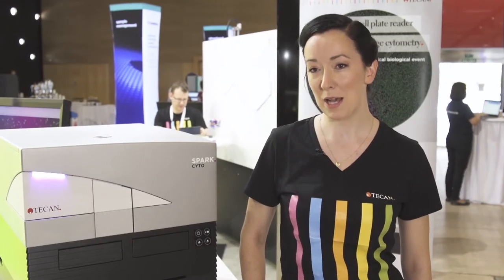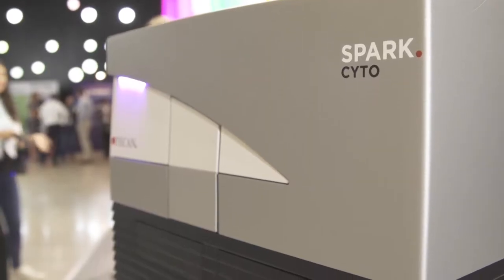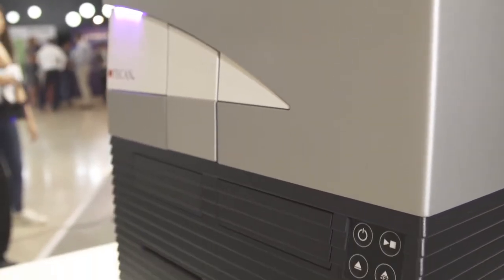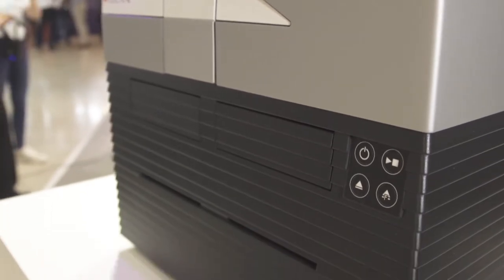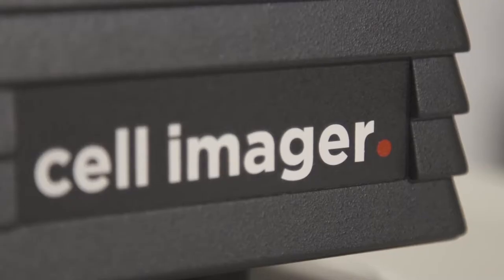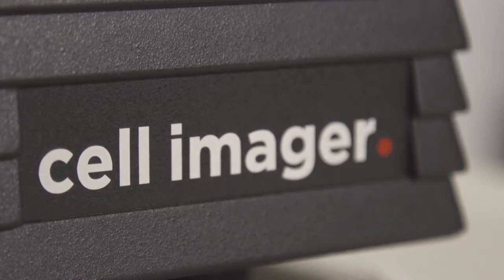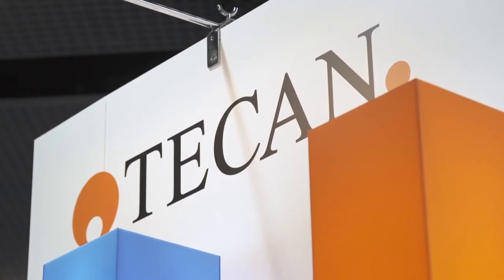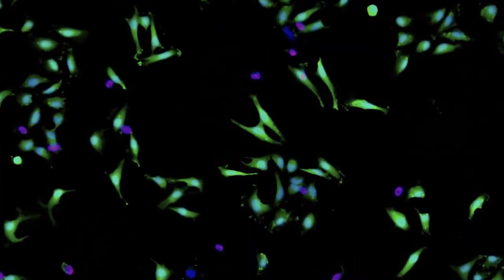Launching Spark Cyto at SLAS Europe 2019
Introducing the new Spark Cyto multimode imaging plate reader for real-time cytometry offering 4 color fluorescence, bright field and phase contrast imaging with 3 magnification levels and objectives. Full environmental control for temperature, gas and humidity protection allowing long term kinetic live cell assays.